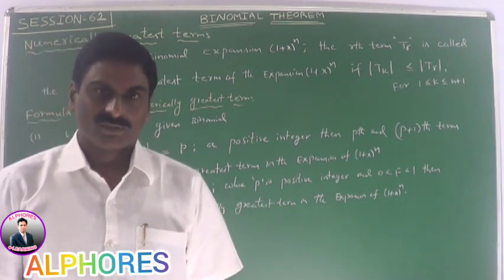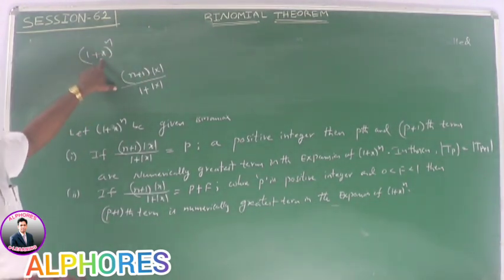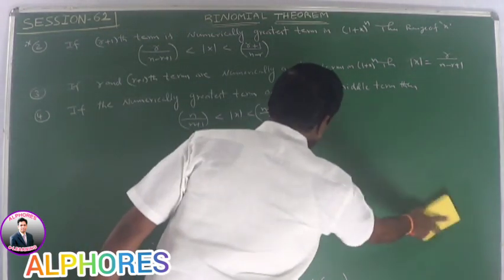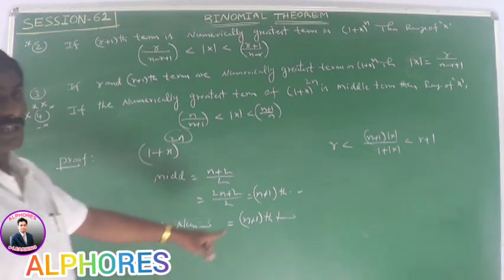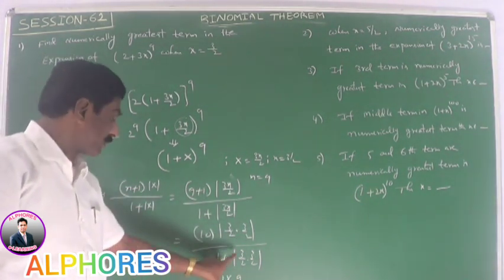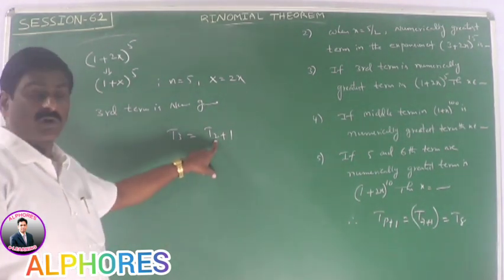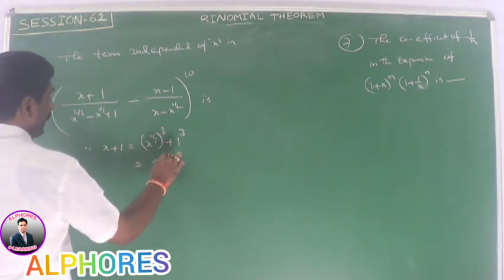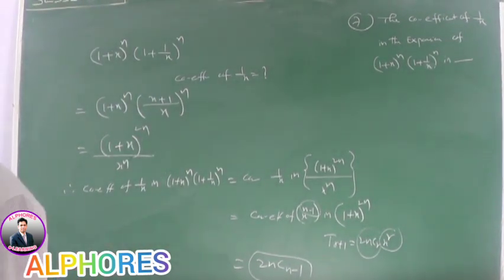IIT | MATHEMATICS | SESSION 62 | UPCOMING SENIORS | 19.06.2020